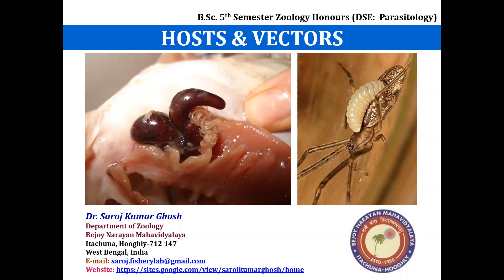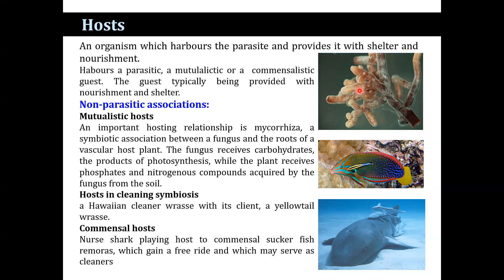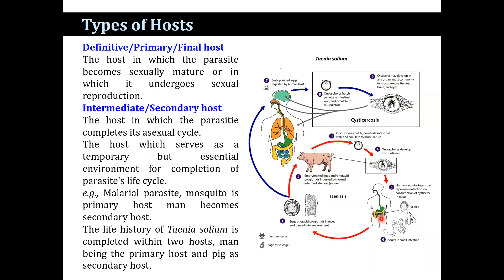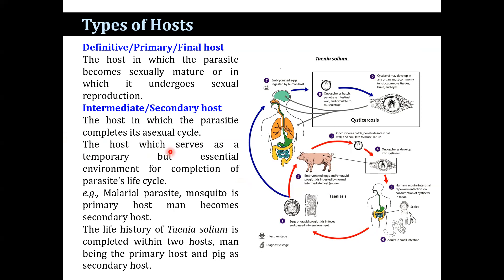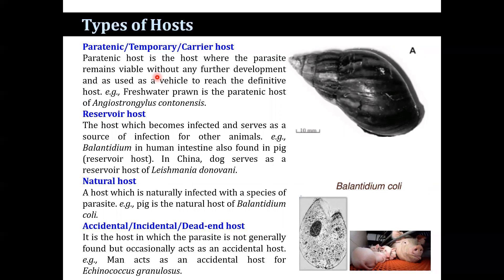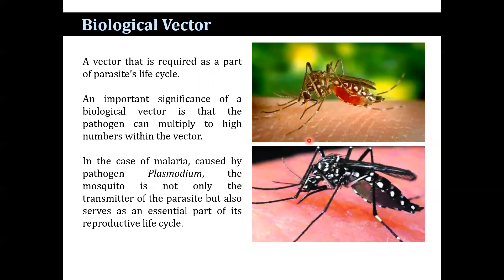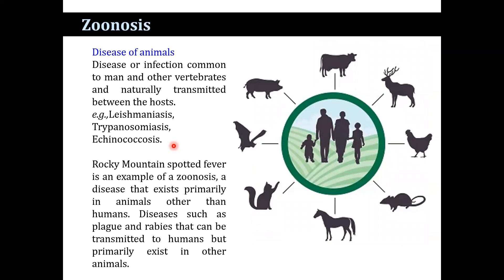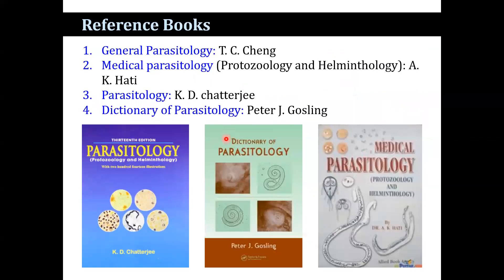Hosts and Vectors